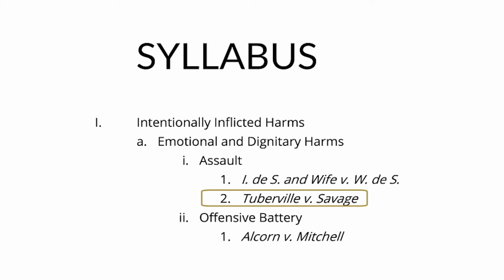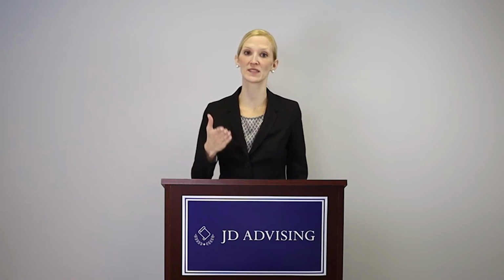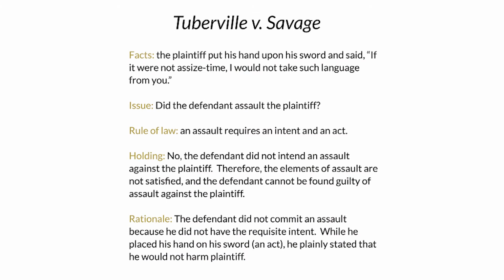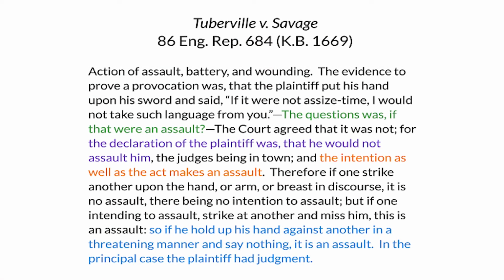How To Speed-Read Law School Cases